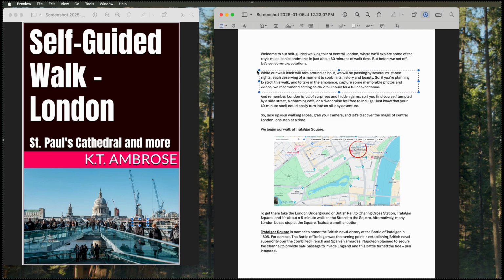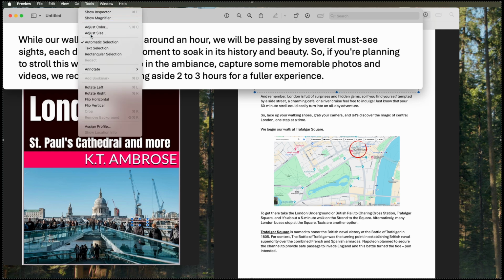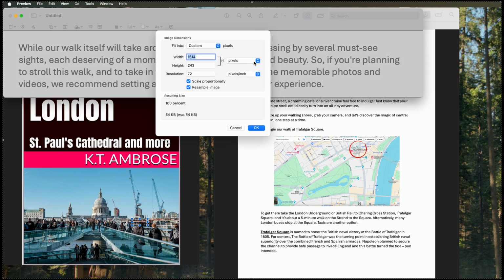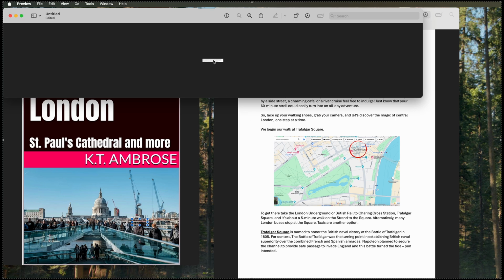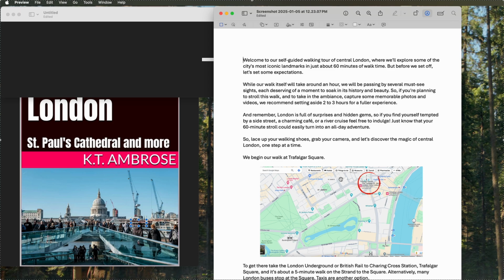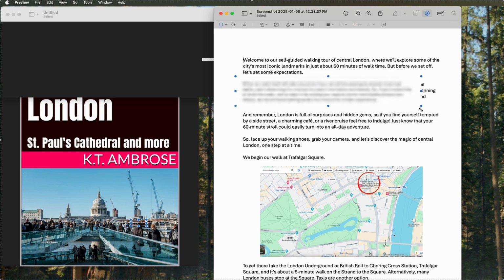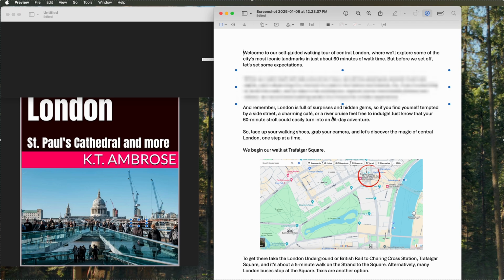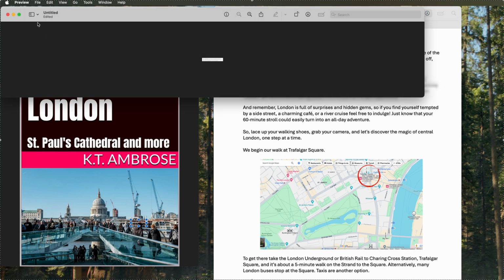How to Blur Part of an Image on Mac Using Preview in 2 minutes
Blur Image Details in Seconds with Preview on Mac!

Learn how to quickly blur parts of an image on your Mac using only the built-in Preview app. 🎨 This 2-minute tutorial shows two simple methods to get it done—no extra software needed!

What You'll Learn:
1️⃣ How to blur sensitive information or details using Preview.
2️⃣ Two effective methods to blur any part of an image.
3️⃣ Tips to ensure your edits look clean and professional.

Whether you're protecting personal details or editing an image for a project, this tutorial has you covered!